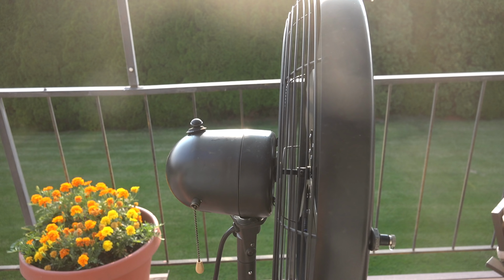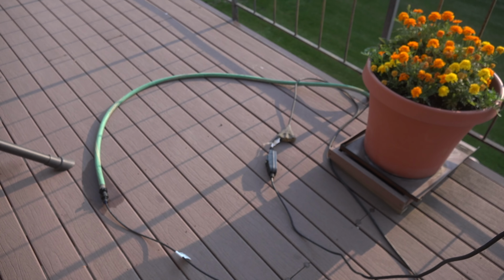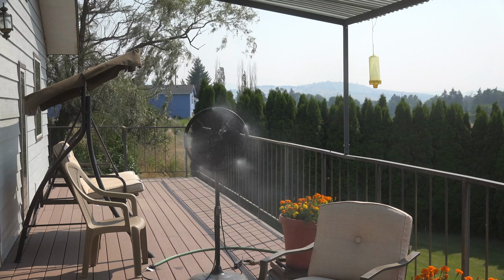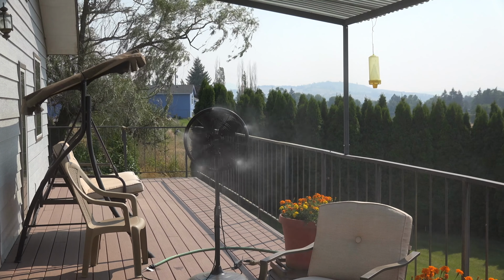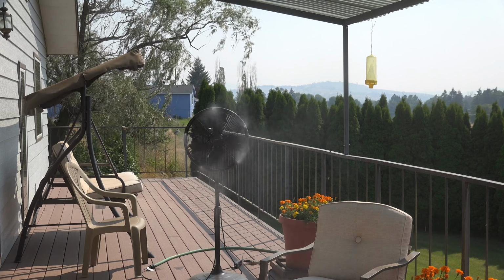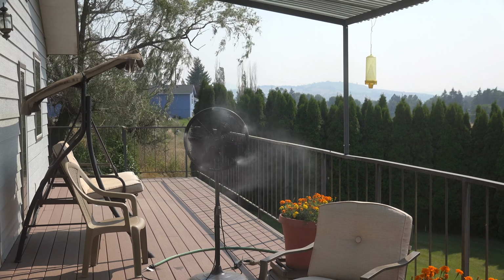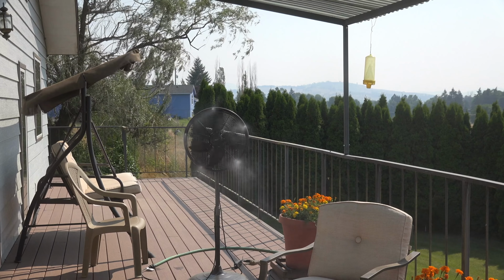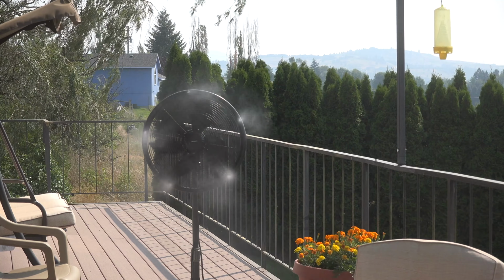A test of the Newair AF600 misting fan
This video is about a misting fan designed to cool an outside area with the evaporation of the mist, thus cooling the output air.